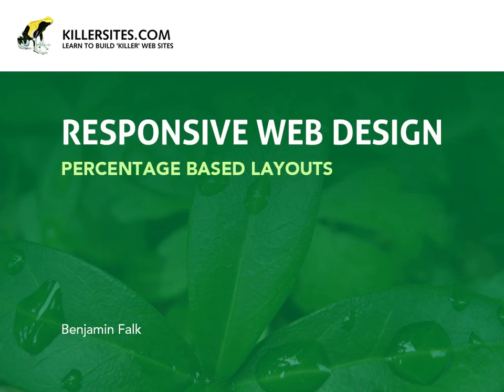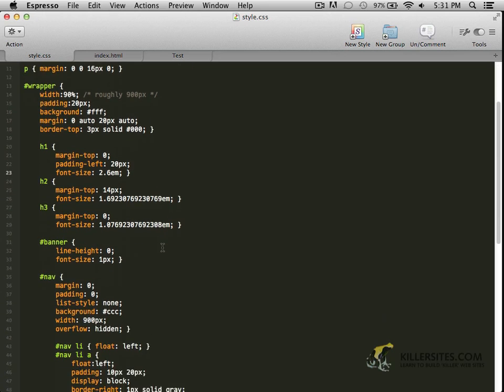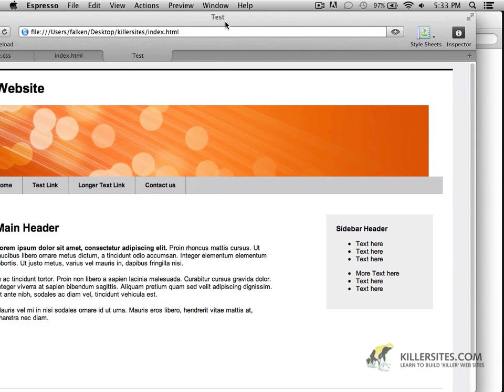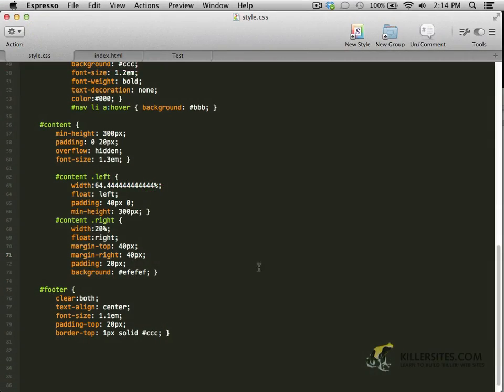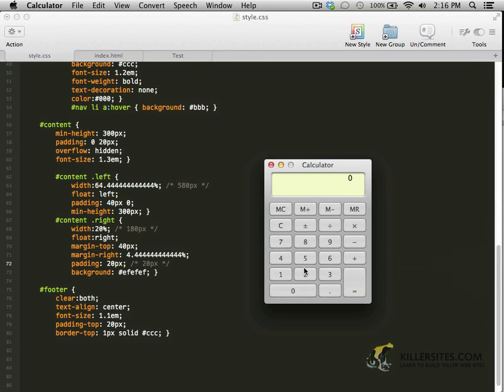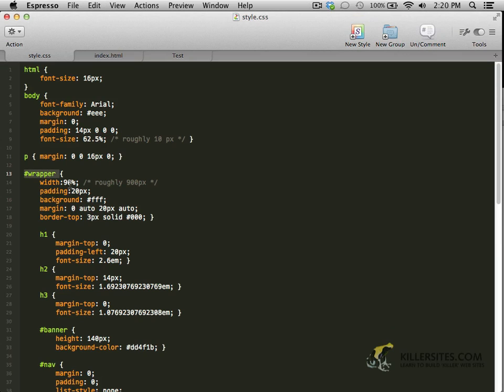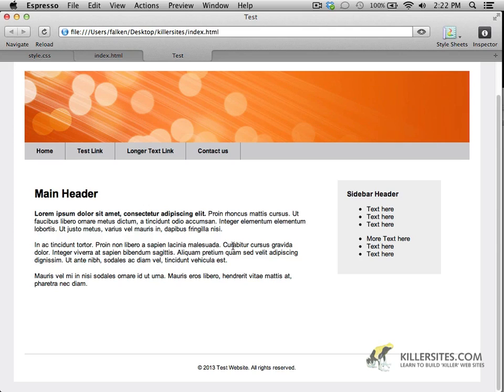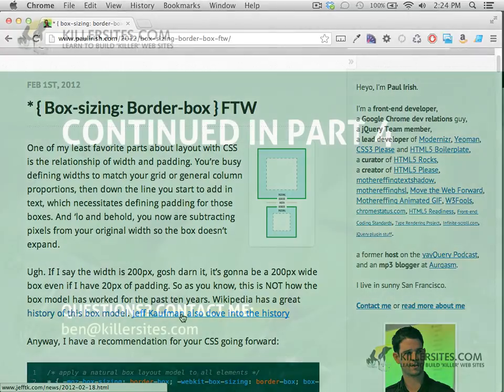KILLER Responsive Web Design - Percentage Based Layouts